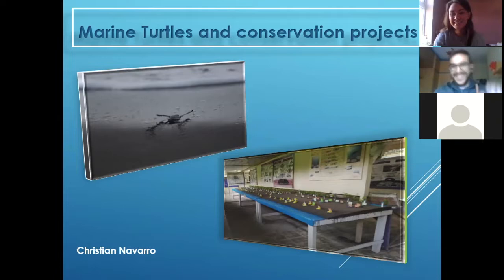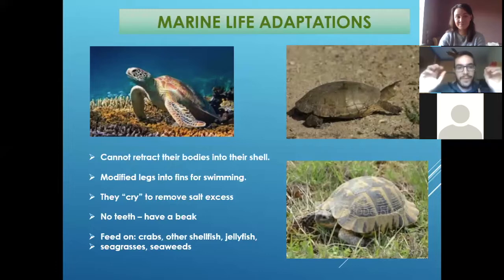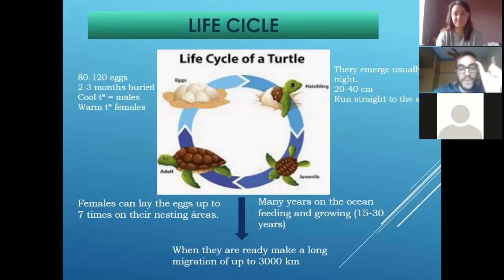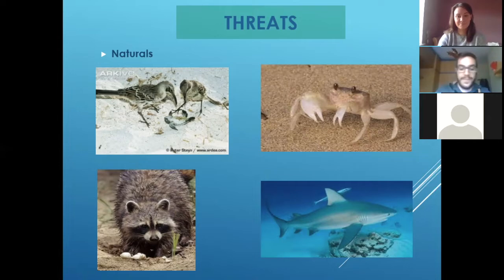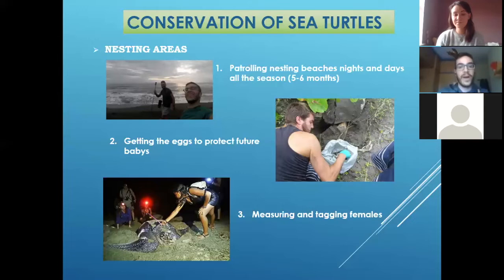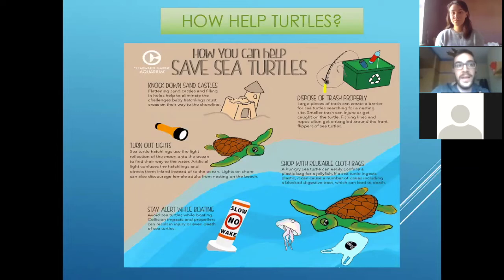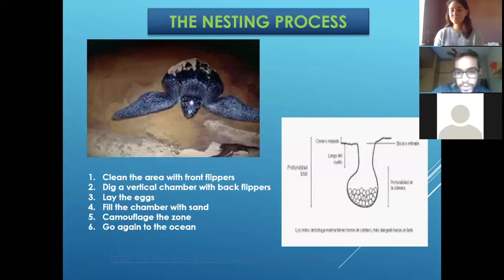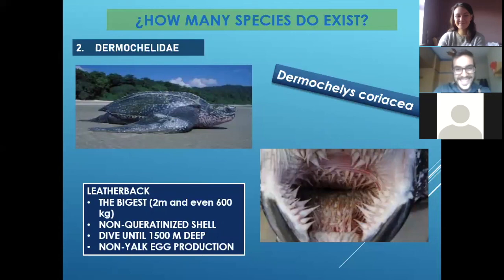Meet a Marine Biologist_Episode 3: Marine Turtles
Meet marine biologist Christian Navarro Juan, who in this episode facilitated by our Communications Officer Eimear Thronton, discusses marine turtles, the variety of species found in our oceans, sea turtle ecology, behaviour and threats from human activities. This in depth episode was facilitated to allow a meeting between Christian and Bruno (age 10) for Ocean Research & Conservation's (O.R.C.) "Meet a Marine Biologist Mondays".

If you would like to take this amazing opportunity to have the ocean lover in your family meet a marine biologist or alternatively you would like to present your research to a child under the age of 18, contact O.R.C.'s Education Officer Molly O'Hare at